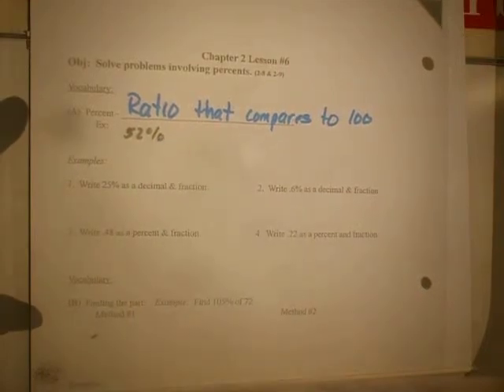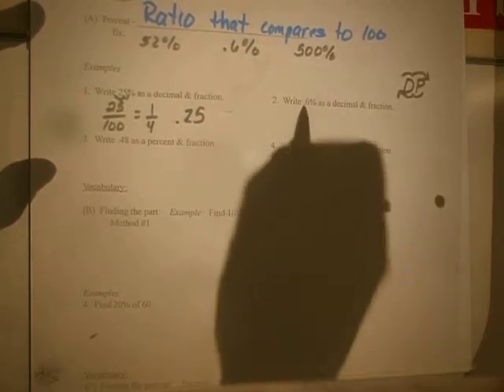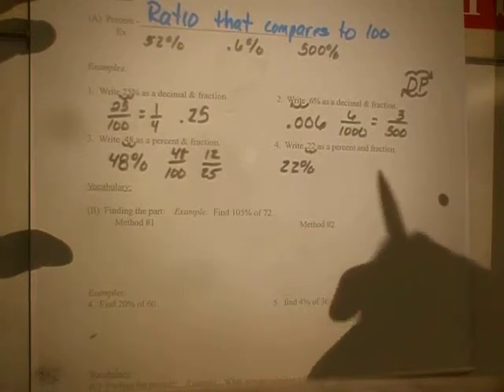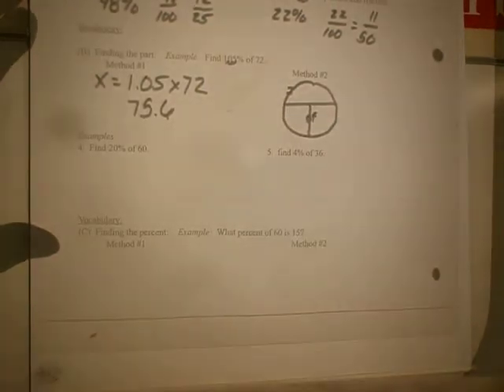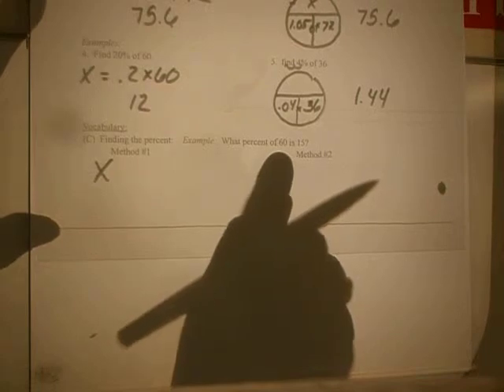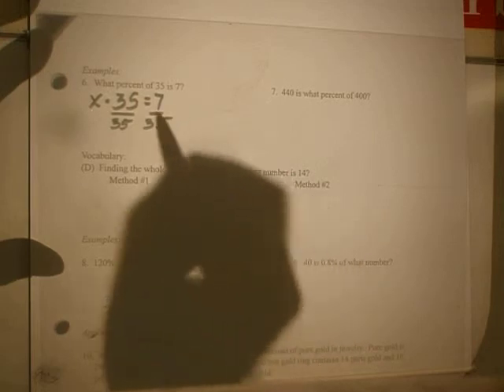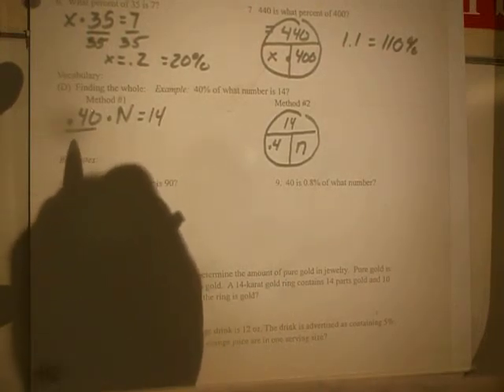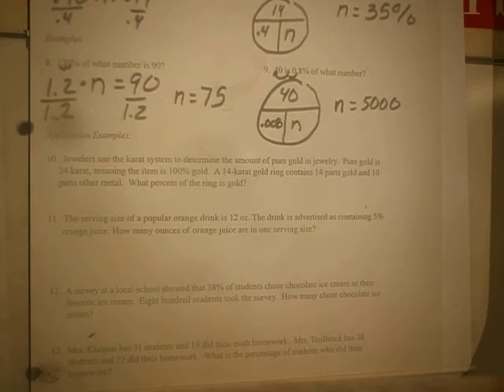TenBrock Algebra 2 6 part 1